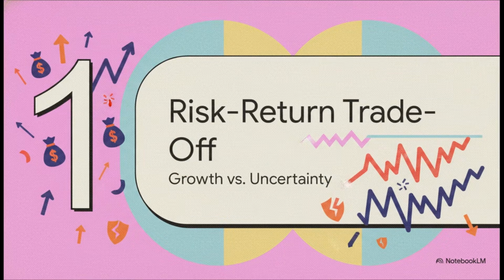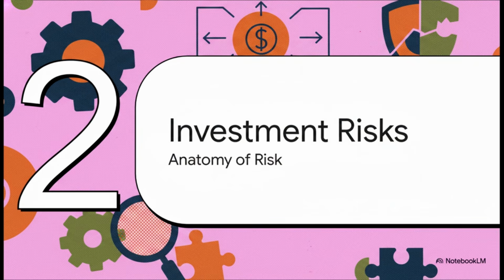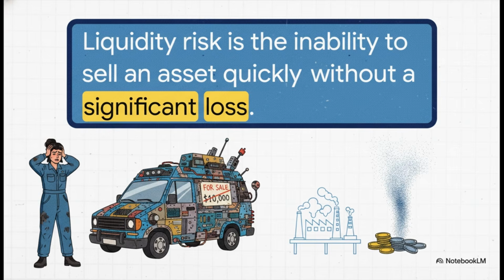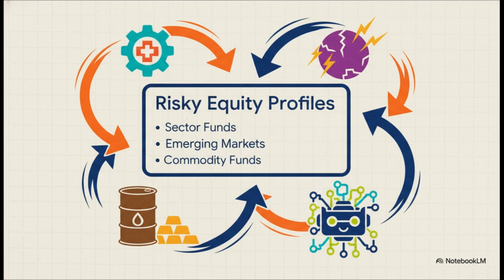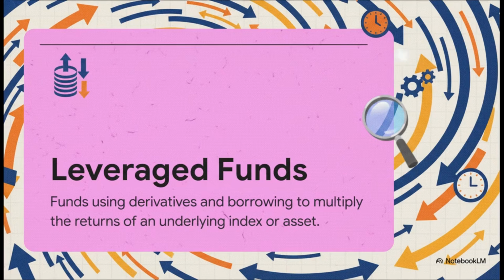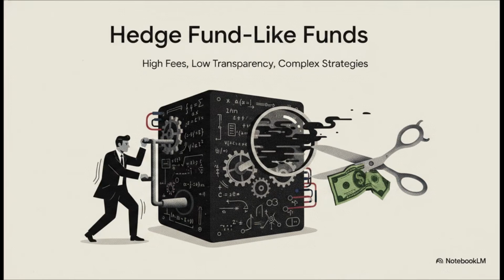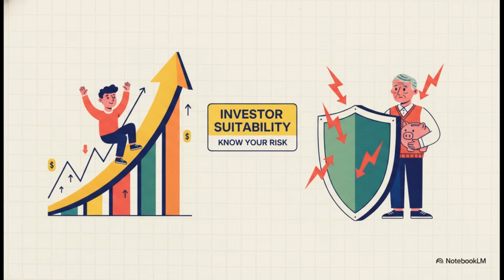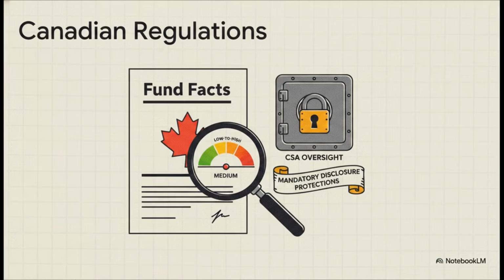08 Riskier Mutual Fund Products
Explore Riskier Mutual Fund Products, such as equity funds, sector funds, global funds, and emerging market funds. This video explains higher‑risk strategies, volatility, growth potential, and suitability for aggressive investors.